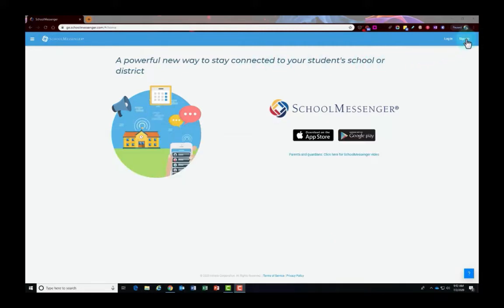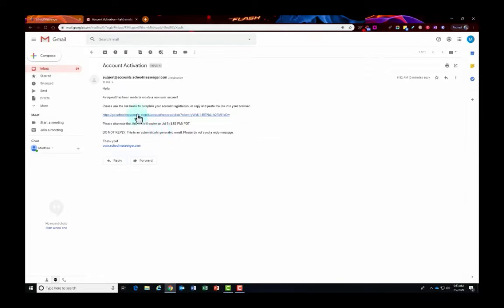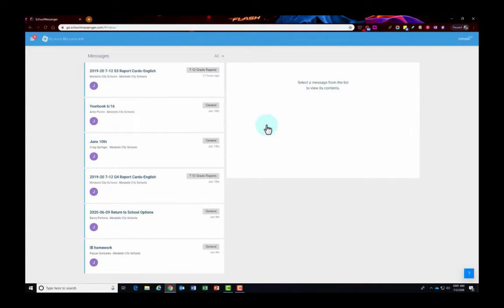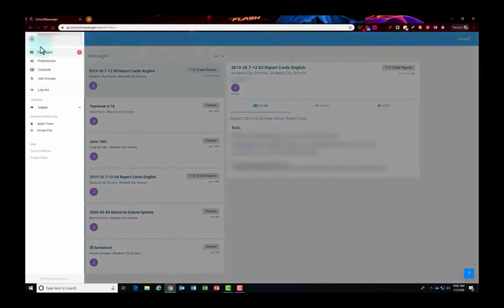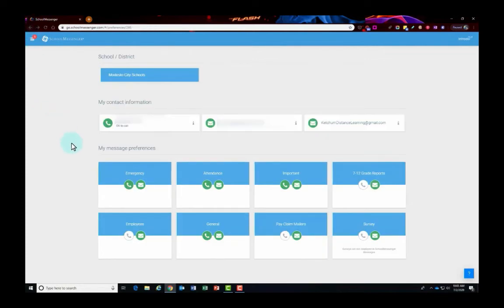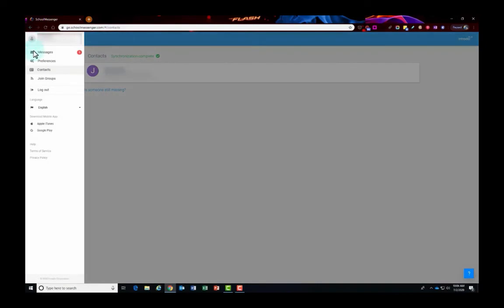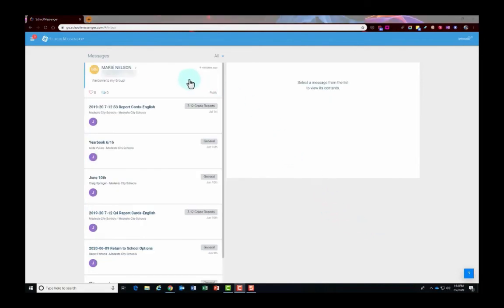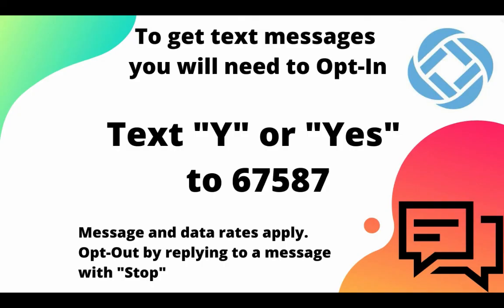Parent Go SchoolMessenger Sign Up and How-to Use on web